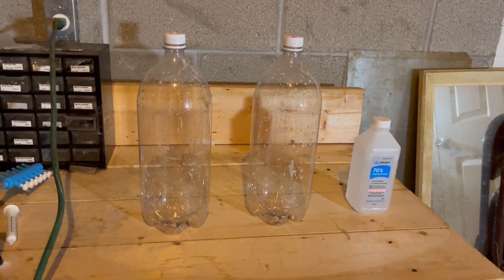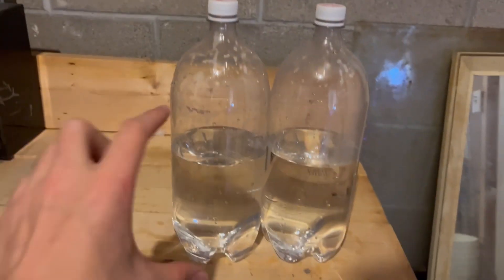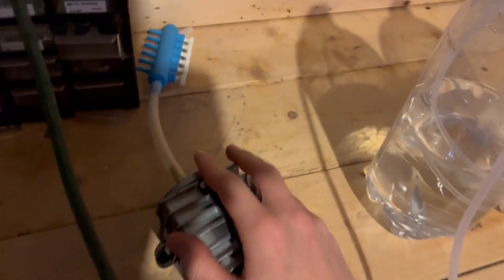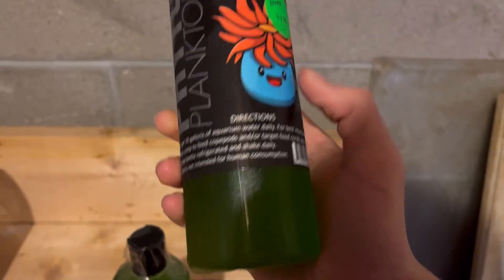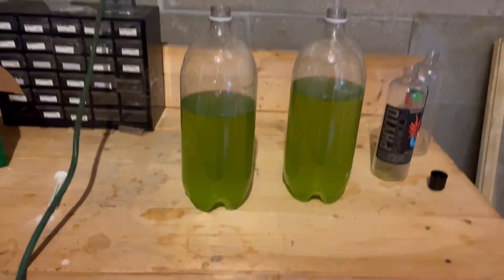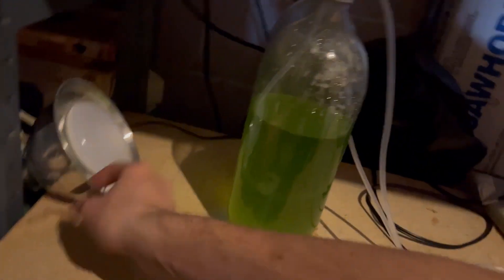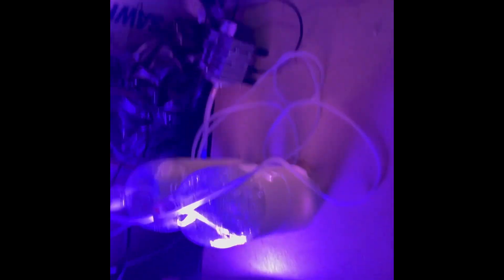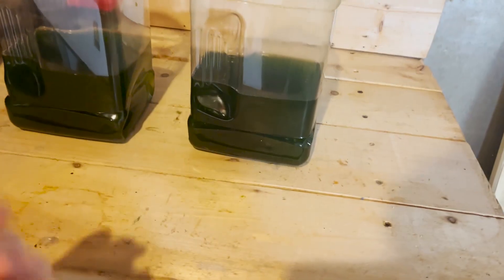How To: Culture Phytoplankton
In this video, I go through the steps on how to Culture Phytoplankton.

• VIVOHOME Electromagnetic Commercial Air Pump, 20W

If you've enjoyed this video, a like and subscription would be greatly appreciated! 👍